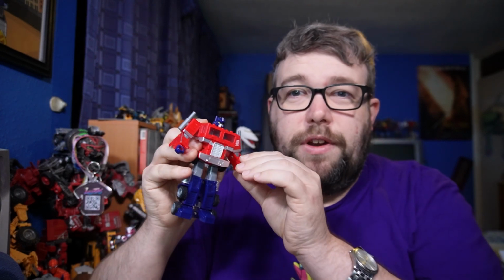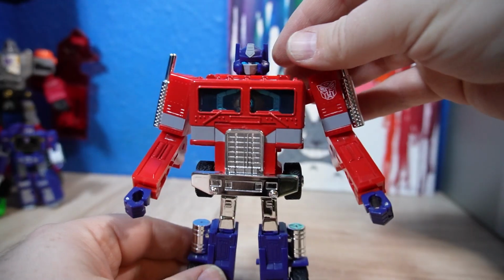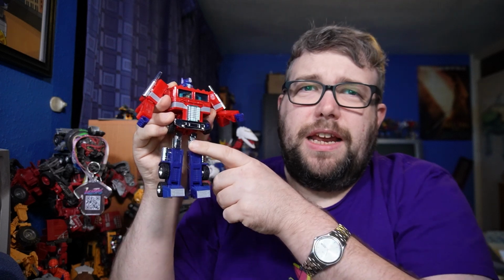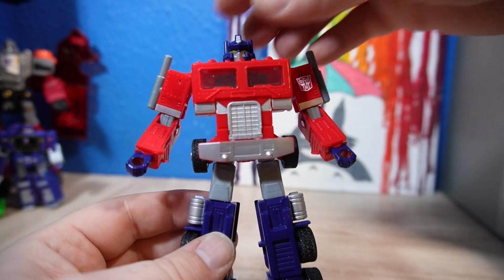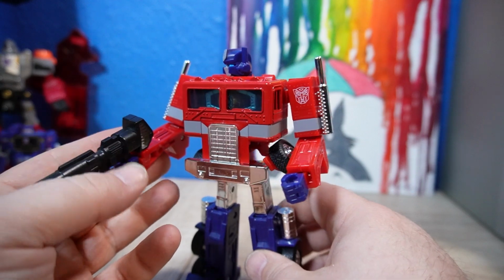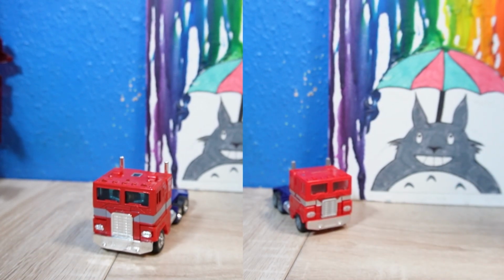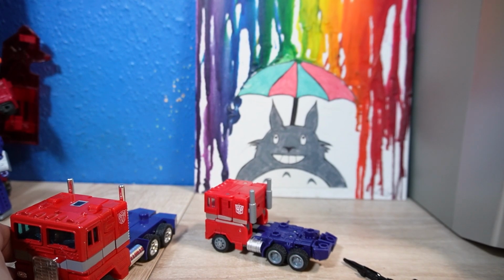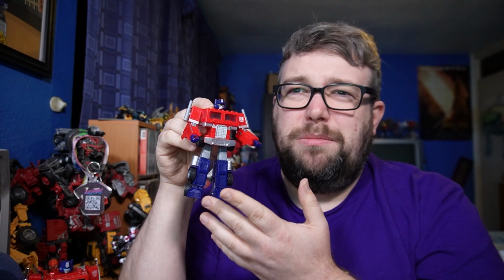Missing Link Convoy Vs Legacy G1 Optimus Prime! Ant's Bot Collection Review No.21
It's the end of the 40th anniversary so I guess I have to do some sort of Optimus Prime based video. I got 8 of the lads this year afterall. Today we're checking out Takara's Missing Link Convoy and Hasbro's Legacy United G1 Optimus Prime. Not to see who is best or anything. Just saying what is neat about both of them.

Did you notice that swish Kamen Rider Drive t-shirt I was wearing? It's designed by a guy known as Noppy.